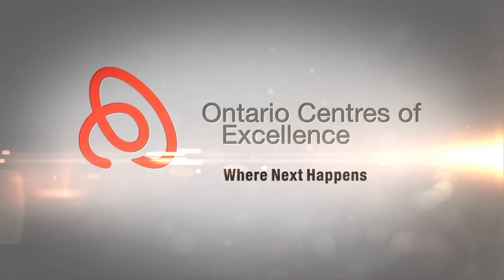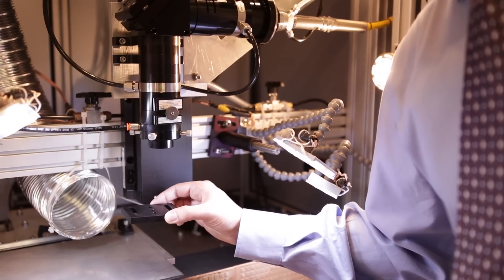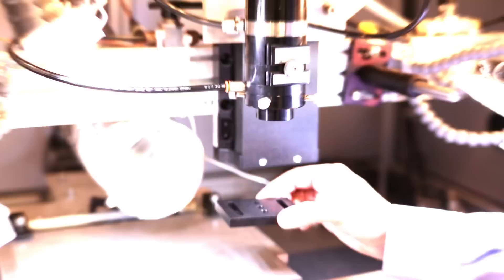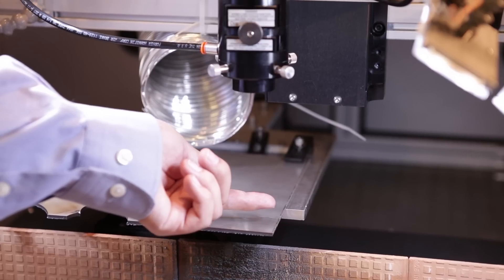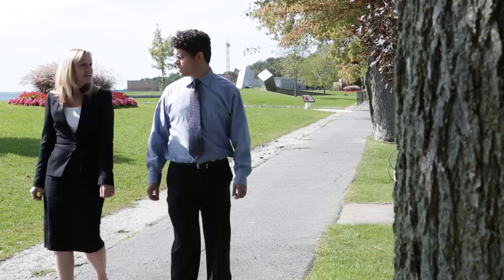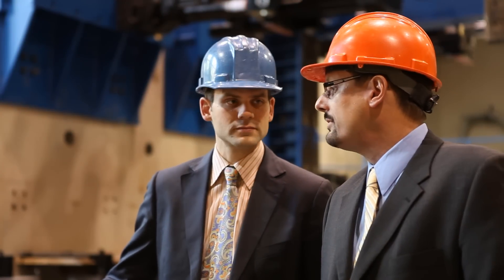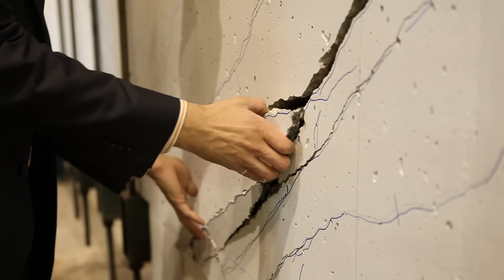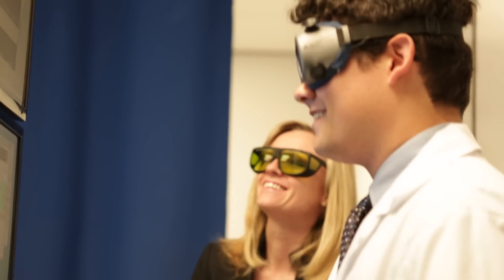2012 Martin Walmsley Fellowship Recipients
Ontario Centres of Excellence honours two start-ups and the entrepreneurs behind them with fellowships to facilitate innovative industry-academic business ventures.

Two innovators with solutions to infrastructure and manufacturing challenges have been awarded prestigious Martin Walmsley Fellowships for Technical Entrepreneurship by Ontario Centres of Excellence (OCE). The awards were handed out at OCE's 2012 Annual General Meeting.

The Martin Walmsley Fellowship facilitates the transition of OCE-funded, university-based research into innovative business ventures. An expert panel selects the recipients, who are judged on criteria including strength of technology, commercial viability and sound business planning. The Fellowship honours the vision of Dr. Martin Walmsley, who was instrumental in founding Ontario Centres of Excellence in 1987.

Paul Webster of Laser Depth Dynamics, a partnership with Queen's University, will receive $100,000 over the next two years to develop his much sought-after process that provides better control over laser cutting, welding and drilling.

Michael Montgomery of Kinetica Dymanics, a partnership with the University of Toronto, will receive a one-year grant of $50,000 to advance technology that reduces vibrations in buildings due to earthquakes and high winds.